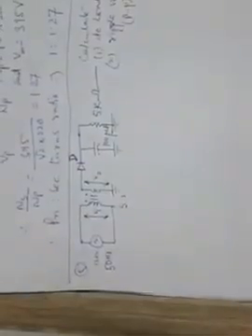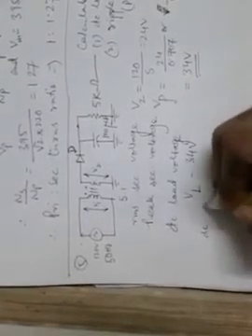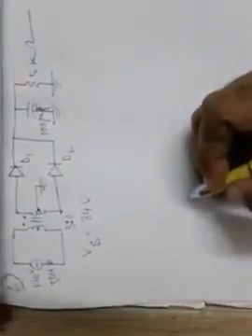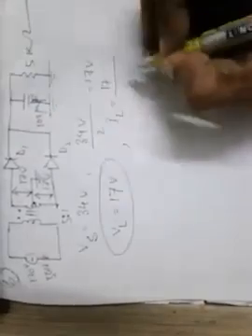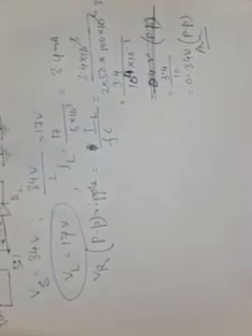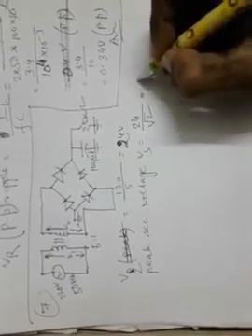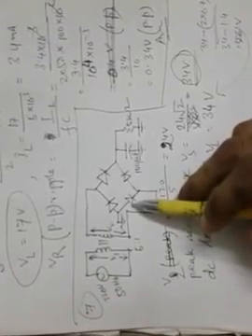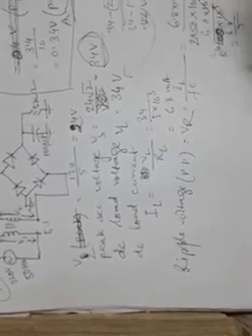Analog Electronics Lecture 9